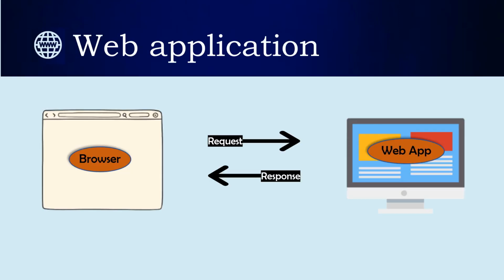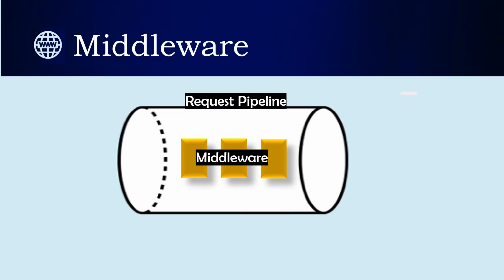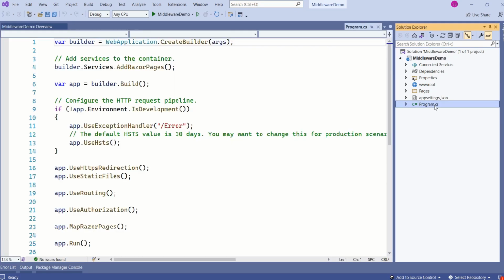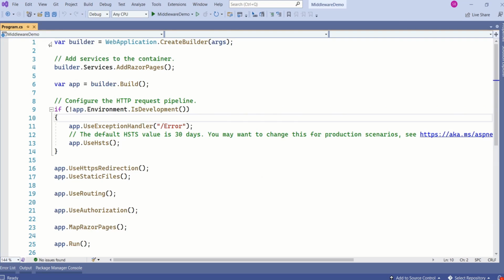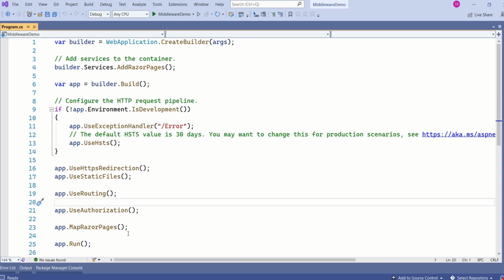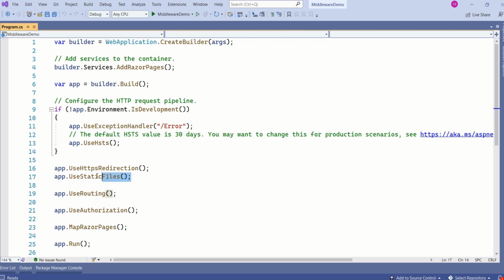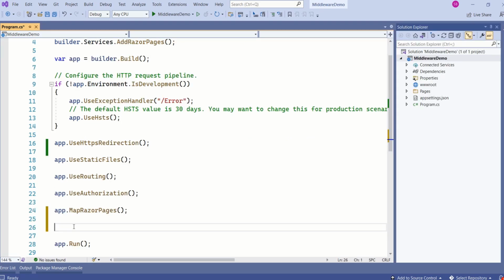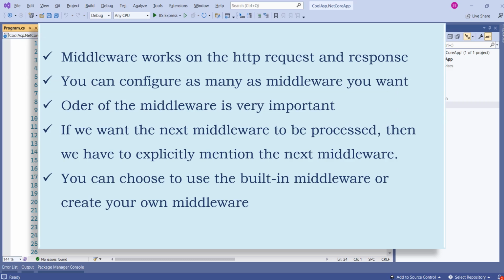Middleware in Asp.net core | Asp.net core 6.0 | Asp.net core tutorial | Asp.net core basics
Middleware are integral part of asp.net core applications. It is a software that is assembled into request pipeline. In this video you will get good understanding of middleware.
# What is asp.net core middleware
# Request pipeline
Why to go for middleware

If you want to know how to create Asp.net 6.0 razor pages web app then you can go through below mentioned video:

How to create asp.net core web application | Asp.net Core 6.0